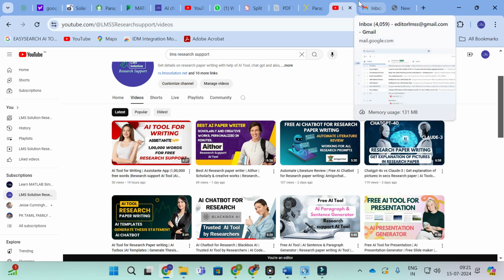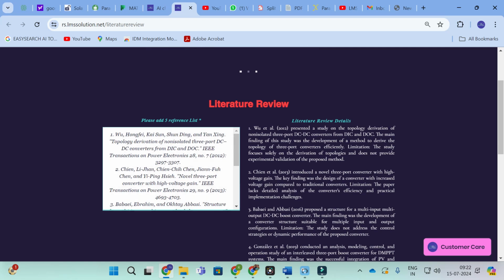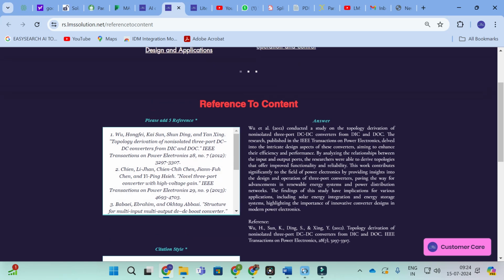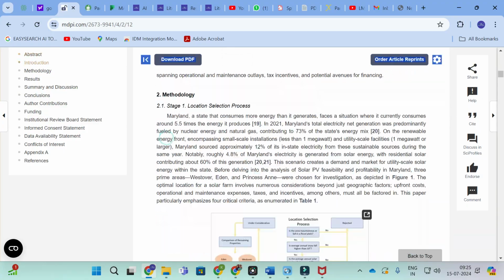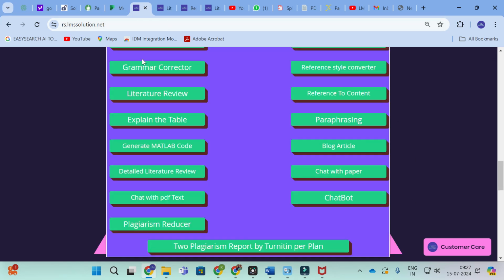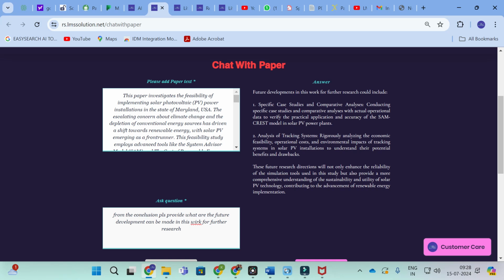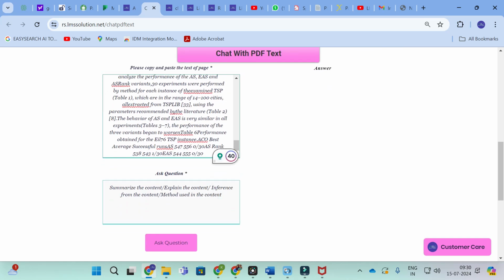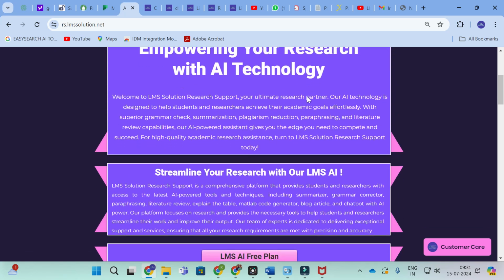How to Write Literature review for Conference, Journal & review paper Writing | AI Templates|AI Tool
LMS AI Tool For Research How to Write Literature review for Conference, Journal & review paper Writing | AI Templates|AI Tool

LMS AI Basic Plan: Rs. 49 / $0.6
LMS AI Pro Plan: Rs. 99 / $1.2
LMS AI Ultimate Plan: Rs. 199 / $2.4
LMS AI Ultimate Plus Plan: Rs. 699 / $8.4
LMS AI Premium Plan: Rs. 999 / $12.02
LMS AI Premium Plus Plan: Rs. 4999 / $60.12